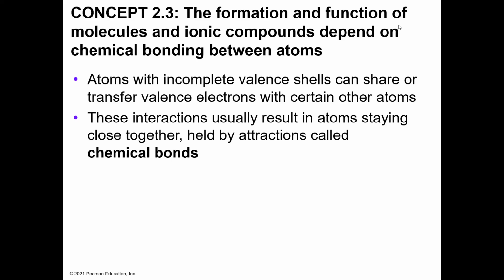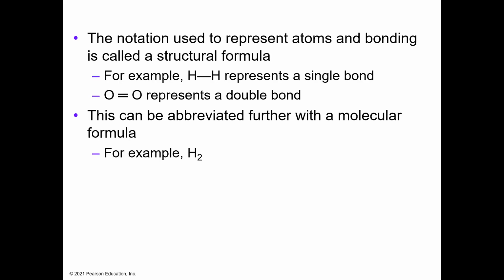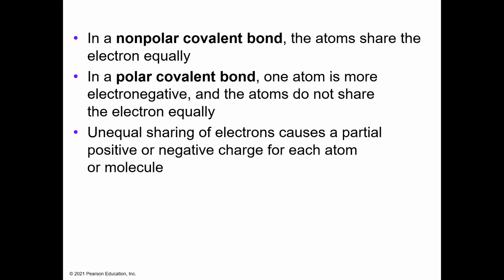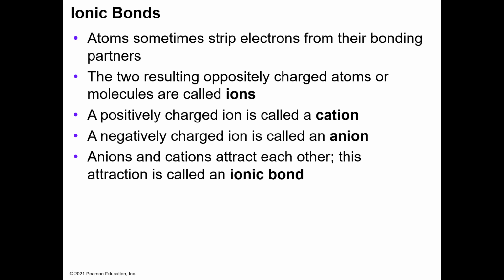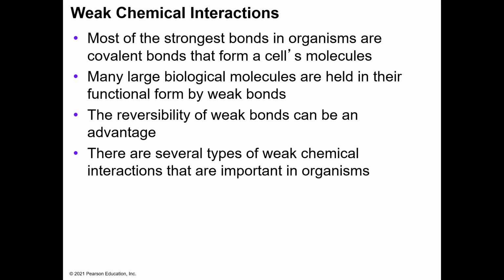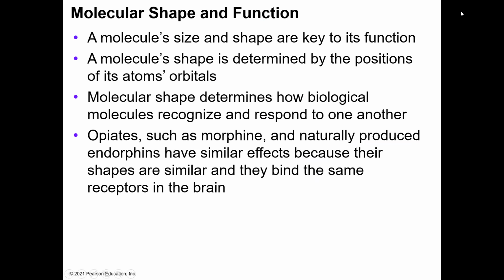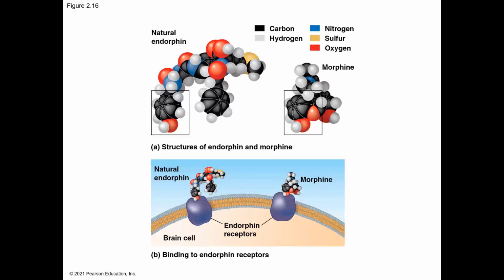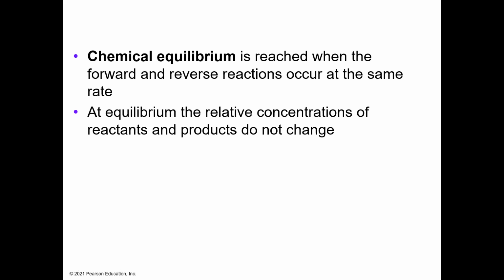Chapter 2 - Part 2 - Chemical Bonds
Chapter 2, Part 1, Review of Chemical Bonds